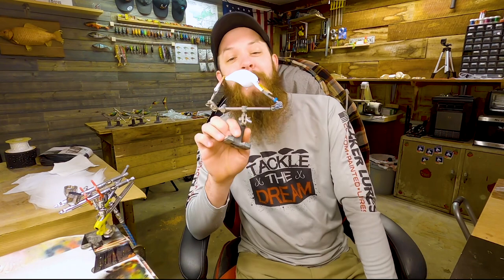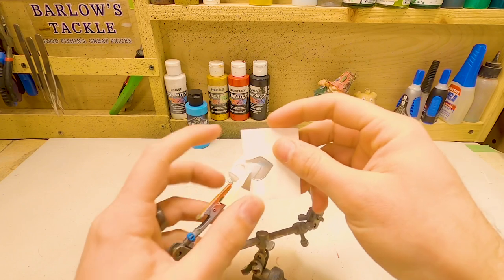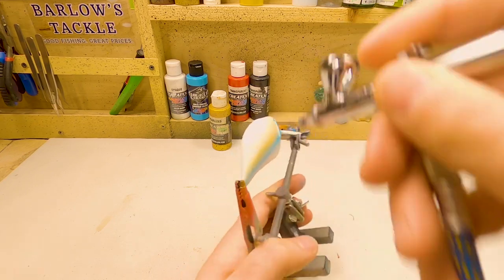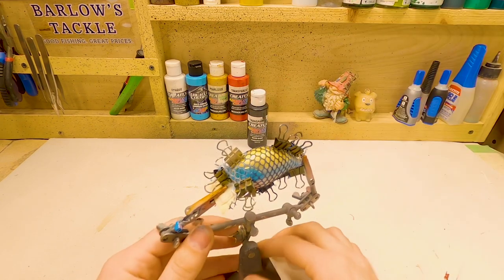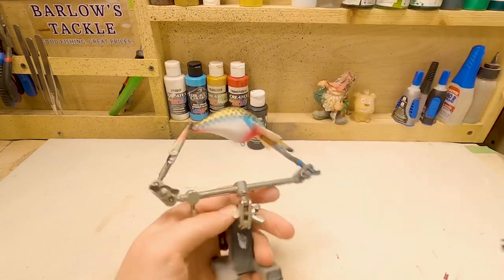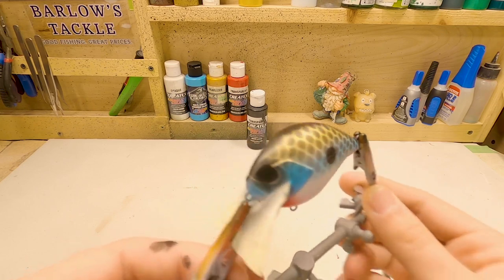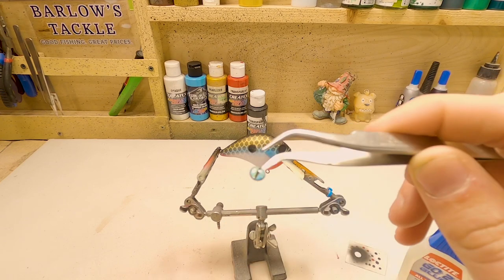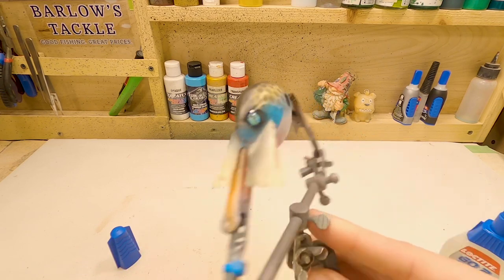Easy Lure Pattern (Lure Painting)